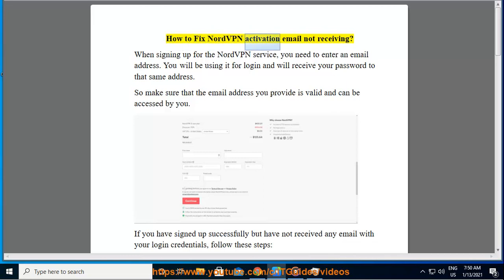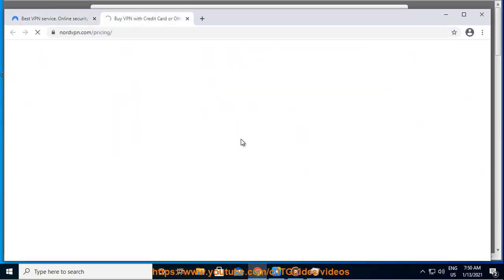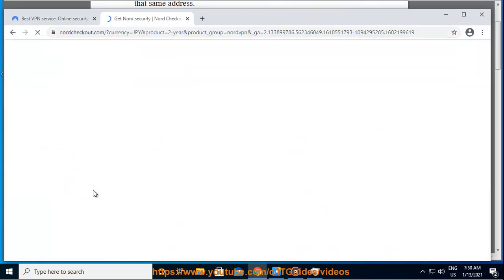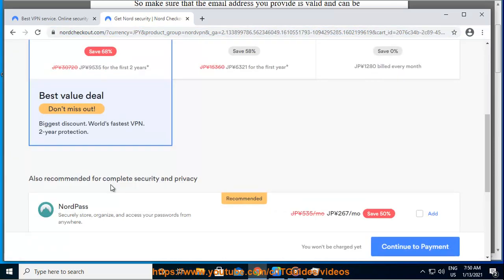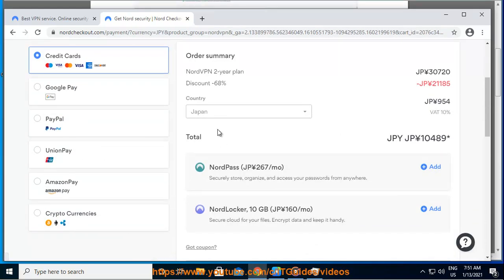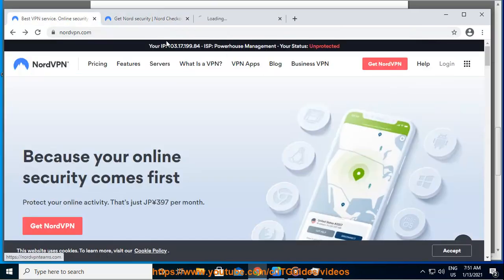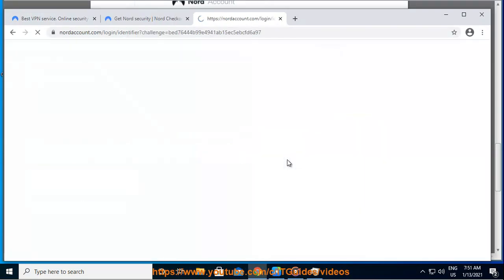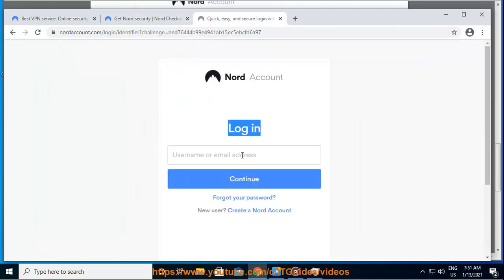Fix NordVPN activation email not receiving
Here's how to Fix NordVPN activation email not receiving. Hit & get started w/ NordVPN later. And hit to try out NordPass.